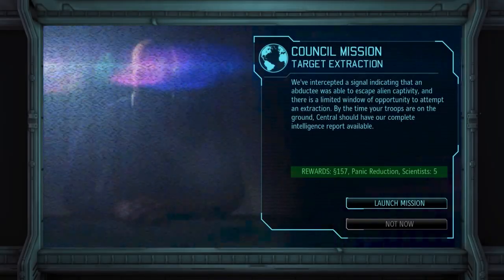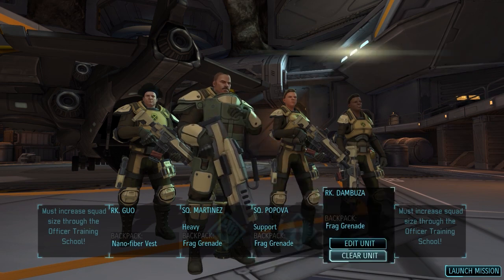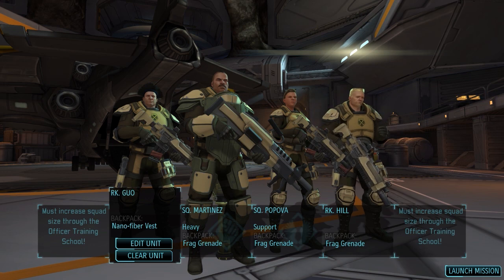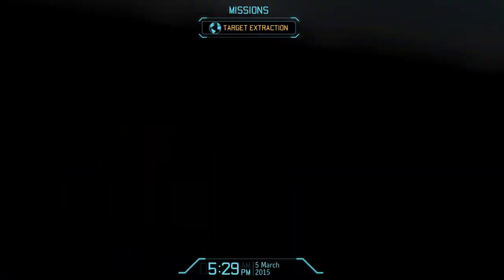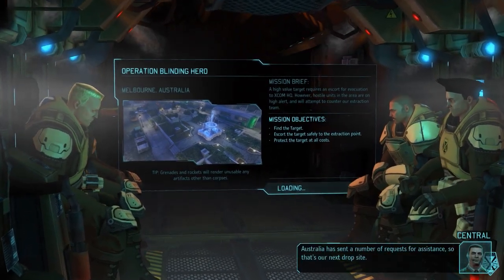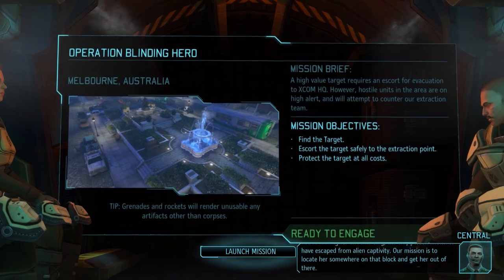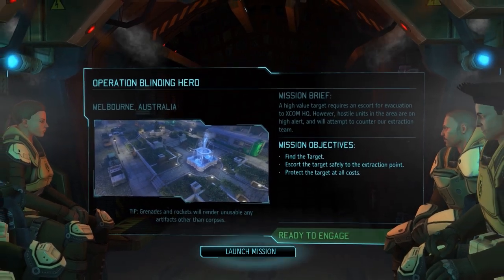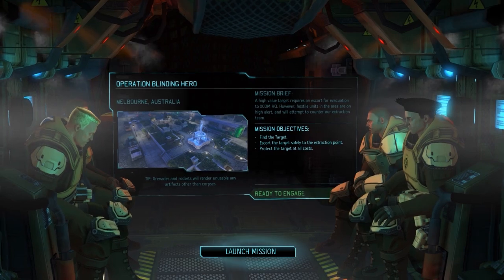Let's Play XCOM: Enemy Unknown (PC Gameplay) - Part 4: Target Extraction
Welcome to my playthrough of XCOM: Enemy Unknown on the PC. As a newcomer to XCOM I will probably make more than enough stupid mistakes or choices, but nevertheless I hope you enjoy the videos. As always, feedback in the form of likes and comments is hugely appreciated and helps in keeping me motivated. Enjoy!

It might not seem like much, but it really helps me out!

XCOM: Enemy Unknown is a turn-based tactics tactical role-playing strategy video game developed by Firaxis Games for publisher 2K Games, released on October 9, 2012, in North America and scheduled to be released three days later on October 12 in Europe and Australia for Microsoft Windows, PlayStation 3 and Xbox 360. The game is a "reimagined" remake of the 1994 classic strategy game UFO: Enemy Unknown. The game returns to the roots of the X-COM series, differentiating it from the previously announced shooter XCOM by 2K Marin.
Set in the near future following an alien invasion of earth, XCOM puts the player in control of an elite multinational military organisation called XCOM, which is tasked with defending the Earth against the alien incursion. The player commands troops in the field in a series of turn-based tactical missions; between missions, the player directs the research and development of new technologies from recovered alien technology and captured prisoners, expands XCOM's base of operations, manages XCOM's finances, and monitors alien activity.